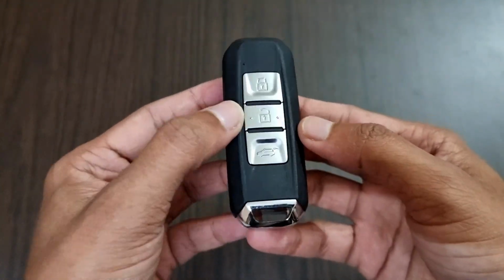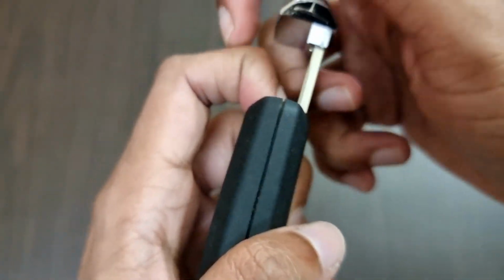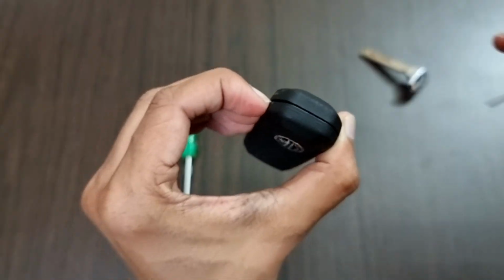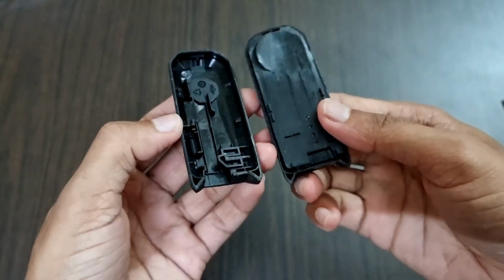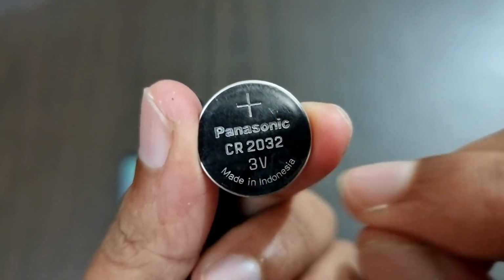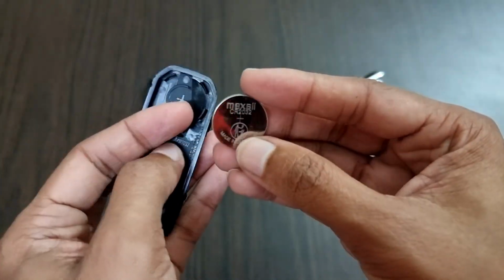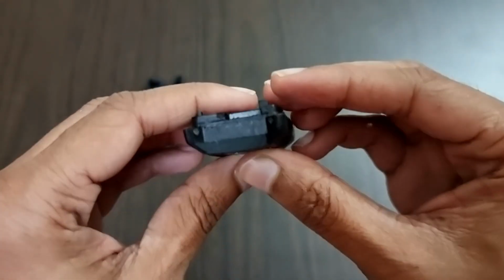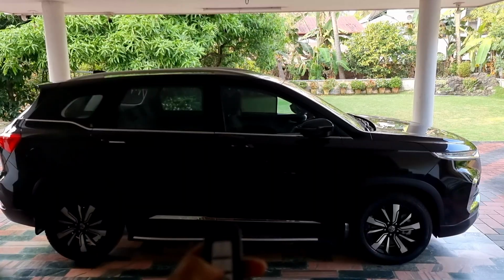How to replace the battery of Keyless entry remote key at home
In this video i am going to show you how to replace the battery of keyless entry remote keys at home. We just need a new 3v flat battery and 2 small flat head screwdrivers for that. Watch the video till the end to successfully replace the battery without any issues.

Creators and Social Media Links:
Akarsh P J  (Edits & Audio Mix)